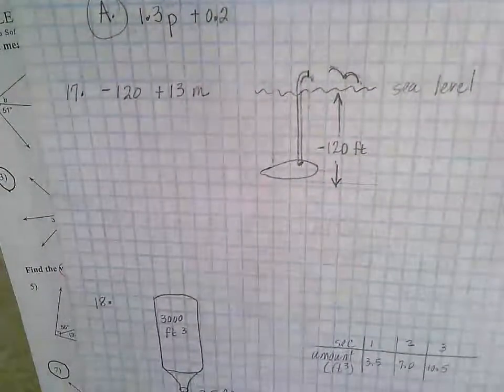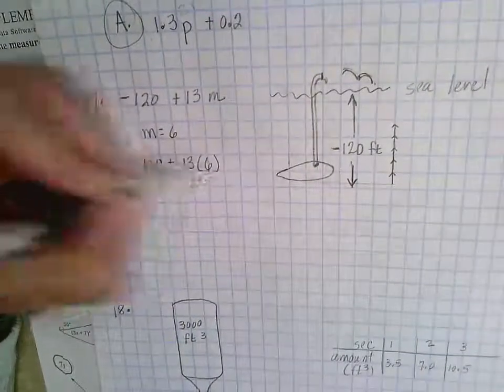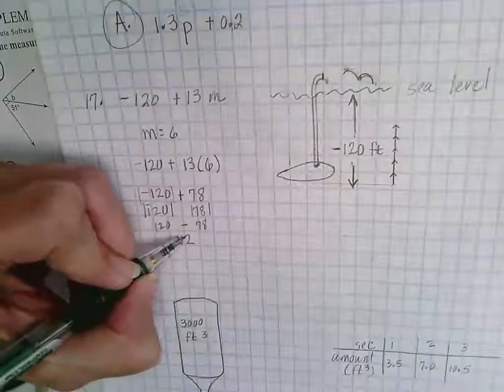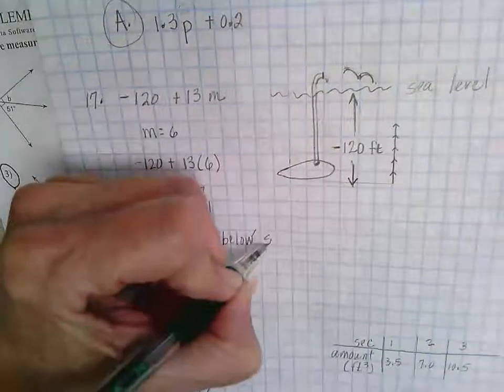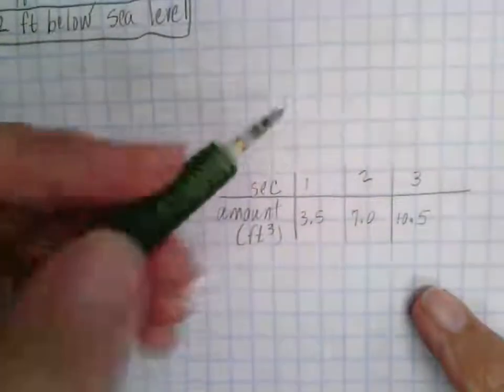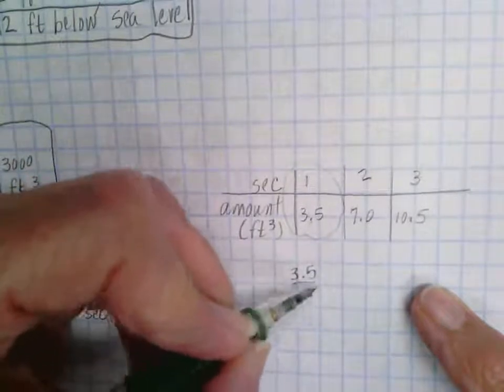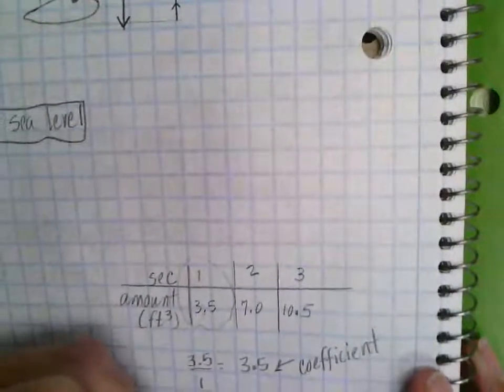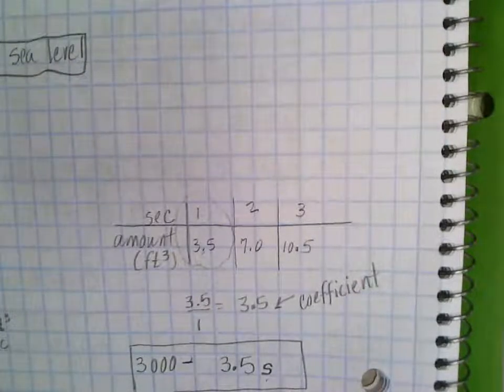5 1 p 272 #17&18